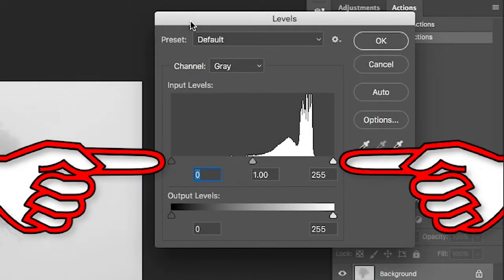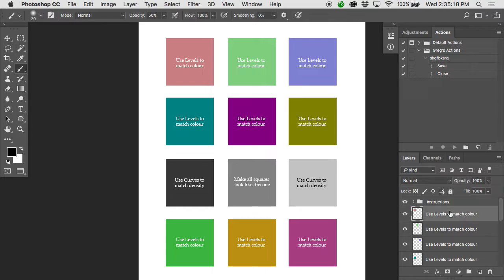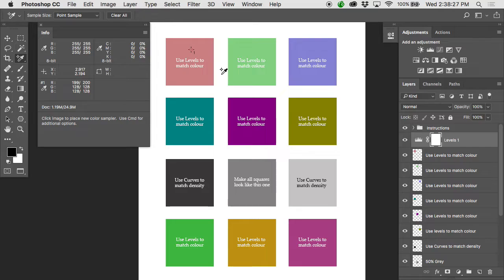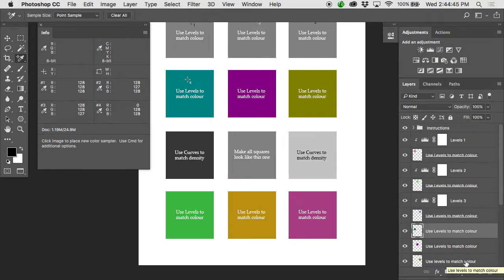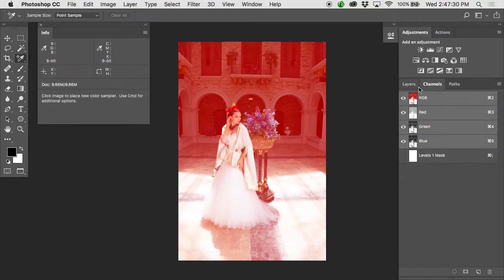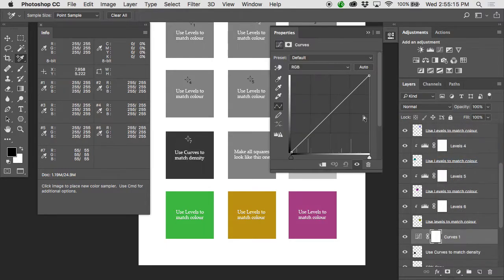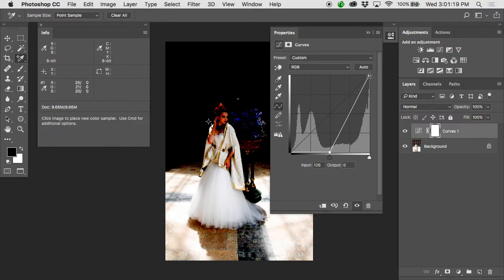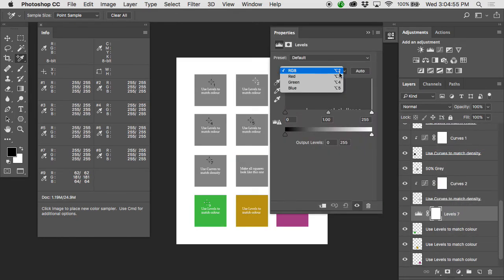Matching Colours by the Numbers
You can match specific colours by keeping an eye on the RGB values. In this lecture, we'll convert several different colours to 50% grey using both Levels and Curves.